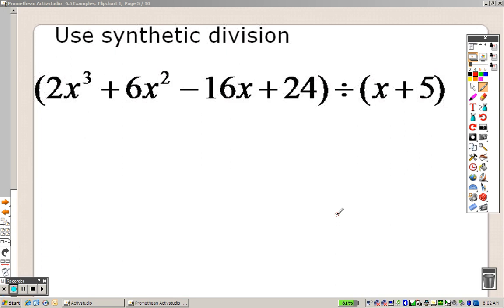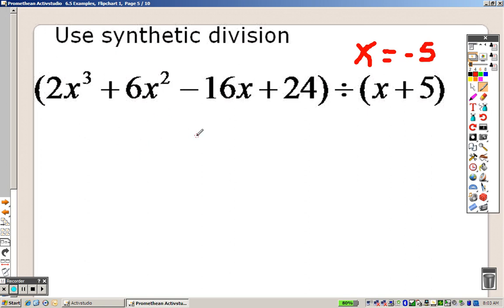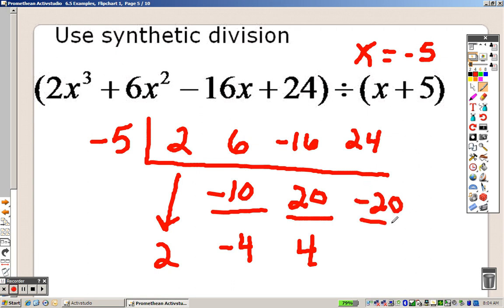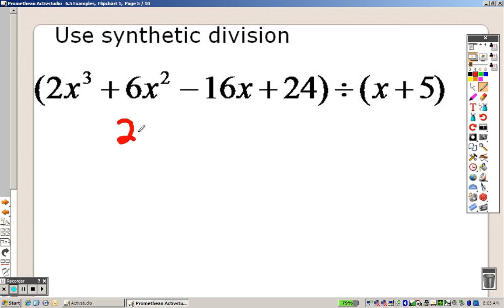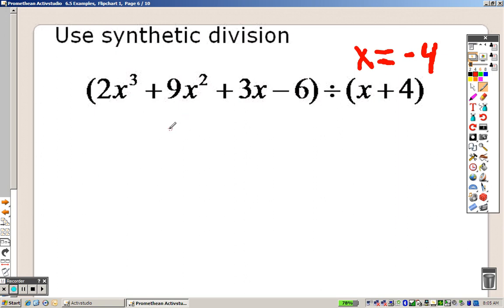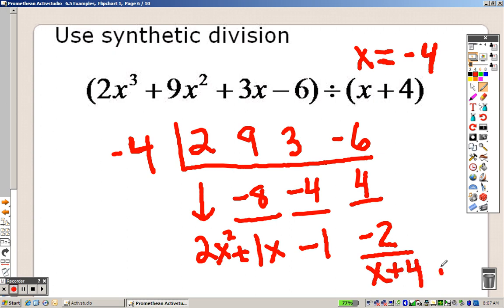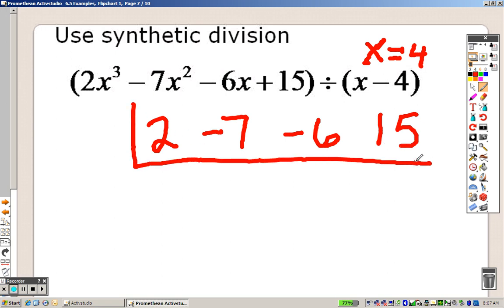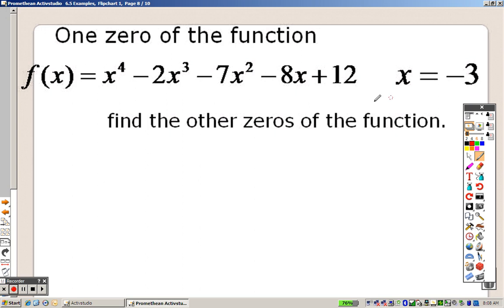Algebra 6 5 Part 2 Examples The Remainder and Factor Theorem